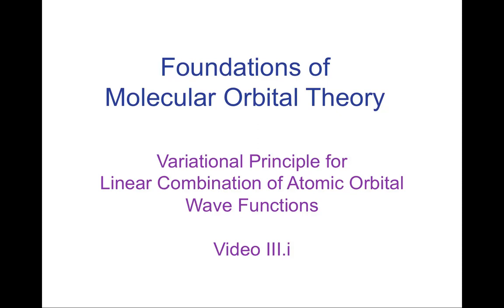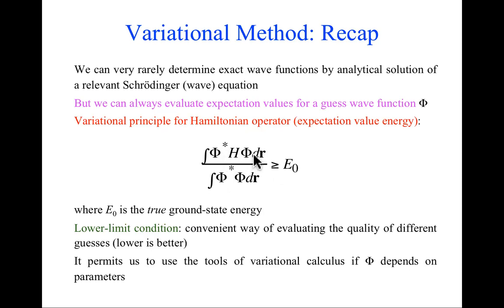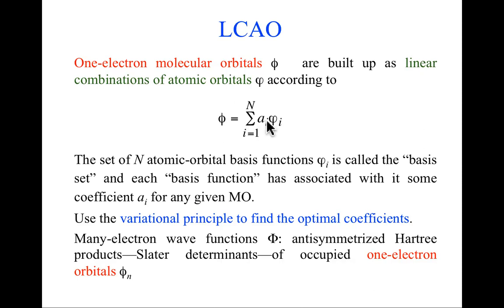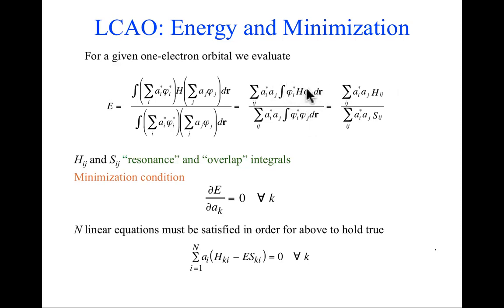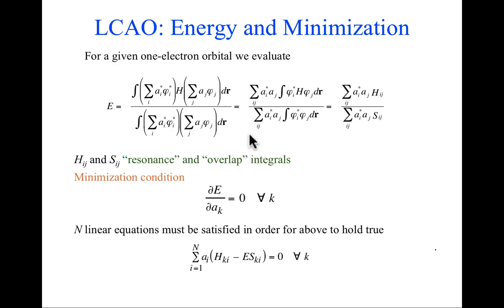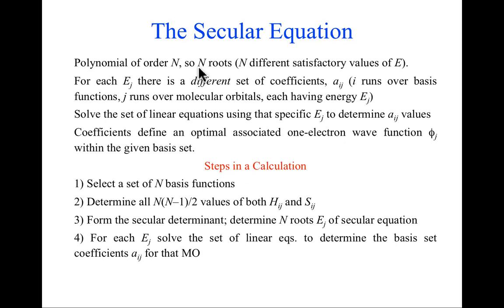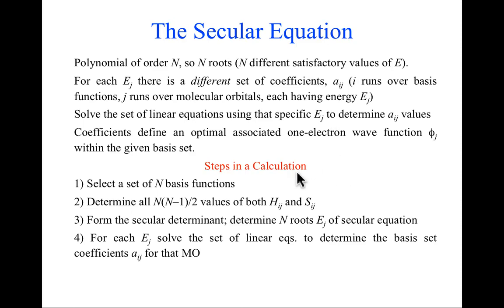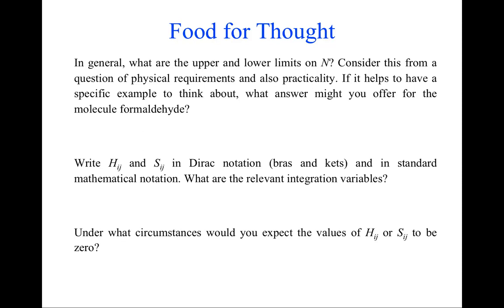CompChem.03.01 Foundations of Molecular Orbital Theory: LCAO Wave Functions